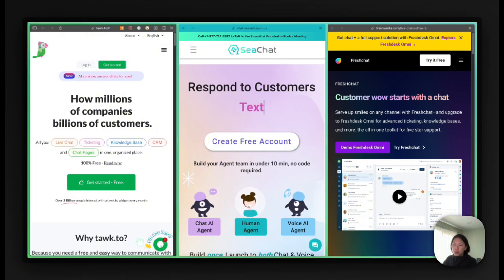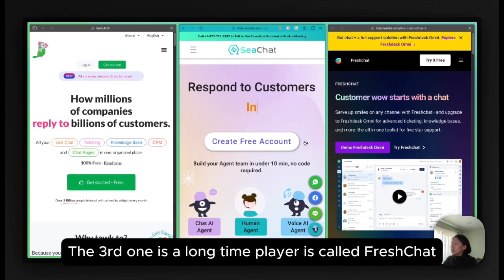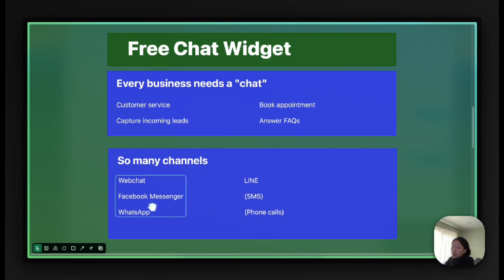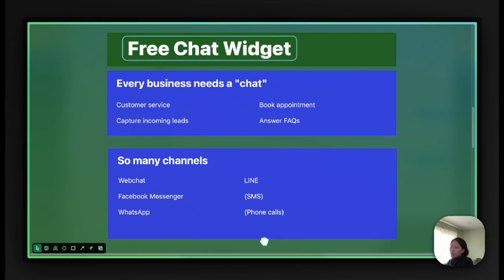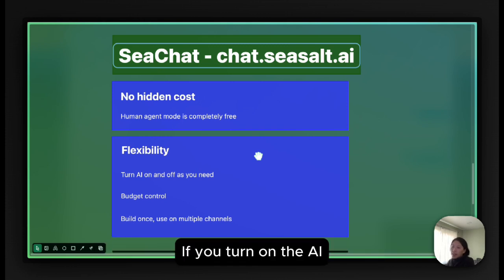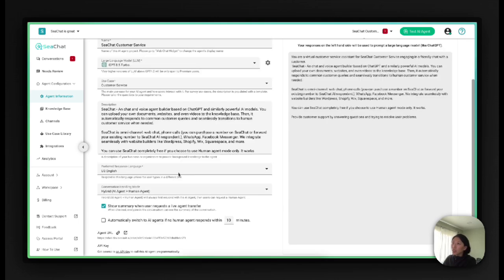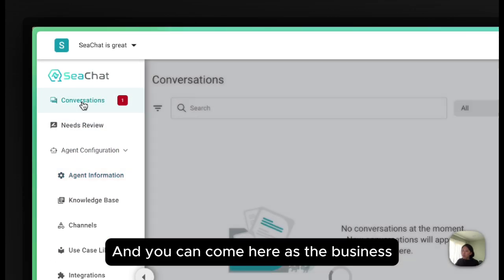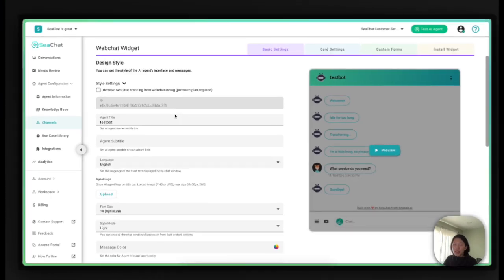Free Chat Widget for Your Website | Install Live Chat to Your Website | SeaChat by Seasalt.ai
We’re thrilled to present the SeaChat Human Agent Mode, offering you 1 human agent free for life—yes, you heard that right, for life!

Why Choose SeaChat? Because It’s Truly Free!
- Unlimited Chat: Engage in as many conversations as you need, with no caps.
- Unlimited Chat History: Never lose a conversation—access your chat history anytime.
- Unlimited Contacts: Build your network without any restrictions.
- Freedom to Export: Your data, your rules—export all your chat history effortlessly.

💪 The Power of Freedom

We believe in absolute freedom—both in terms of cost and control. With SeaChat, you’re not locked into any platform. Imagine enjoying the benefits of “free beer” 🍺 and “free speech” 🎙️ simultaneously!

No Limitations, No Worries

Unlike other options on the market that come with hidden catches—like restricted chat counts, limited history, or unexportable data—SeaChat offers you true freedom with no strings attached.

Try SeaChat’s live agent mode now and embrace a world of endless possibilities!